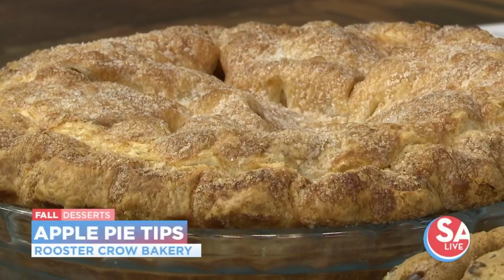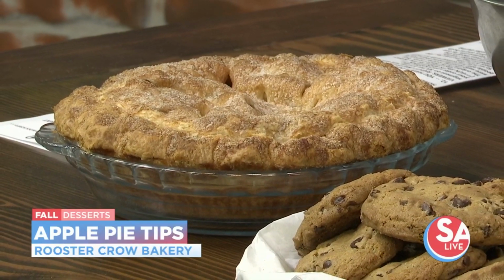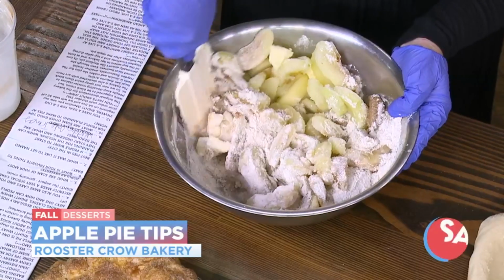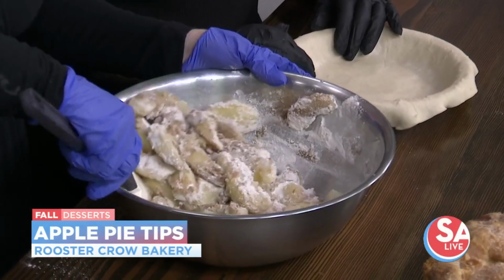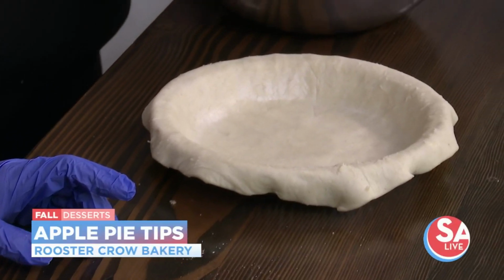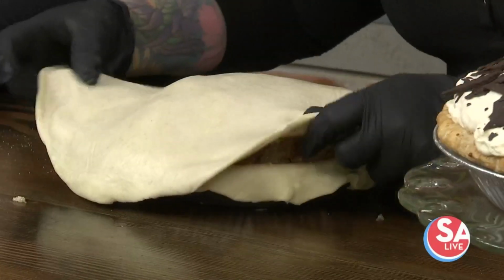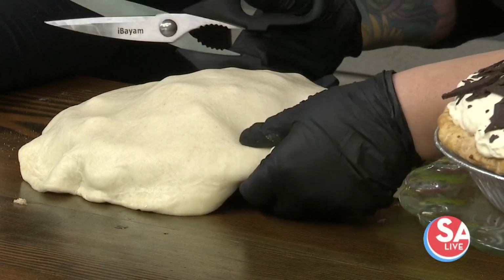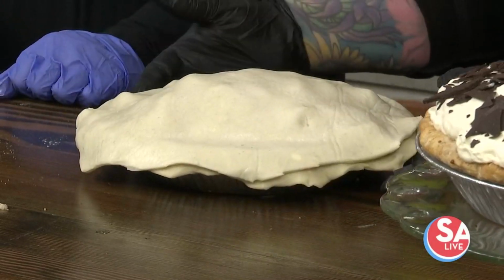This bakery has "scary" good tips to shape the perfect apple pie | SA Live KSAT 12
Rooster Crow Bakery was named Best Pies in San Antonio and we get some tips on how to shape an apple pie for the fall season.